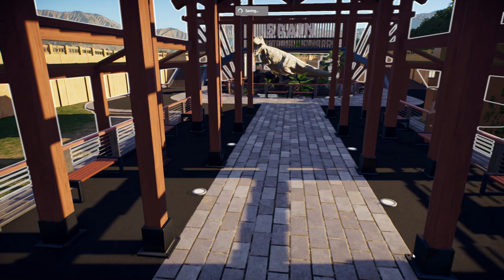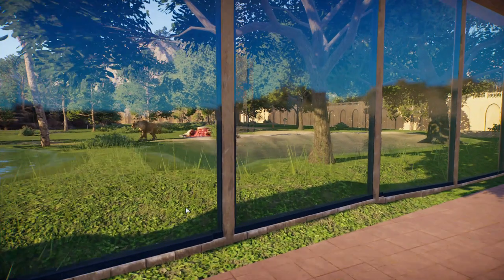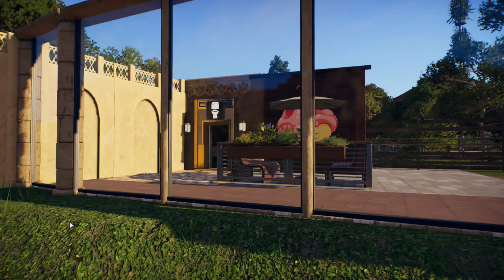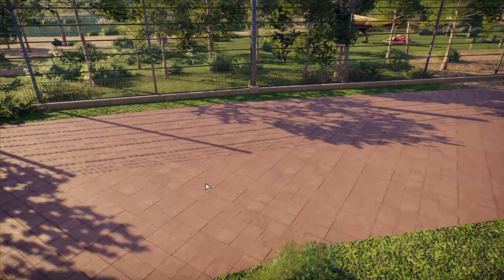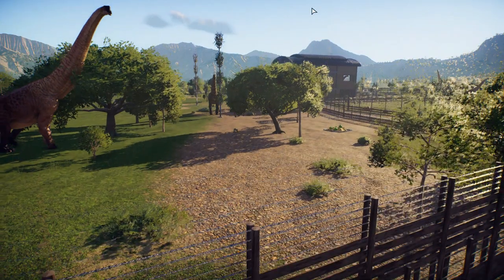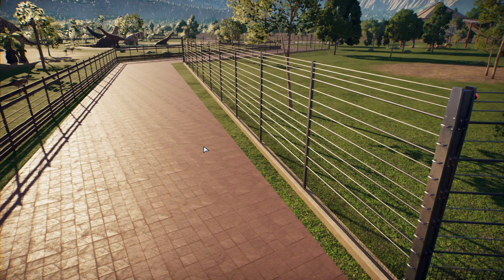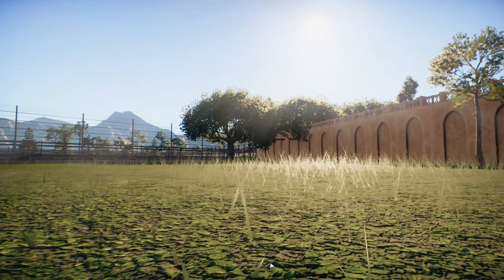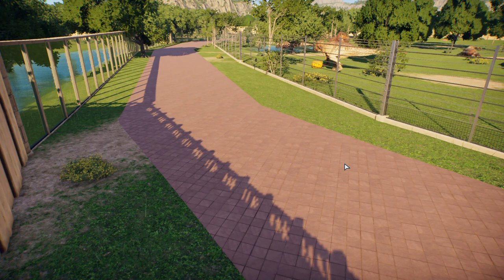Spanish Paleo Park | A scrubland park in Prehistoric Kingdom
This scrubland park is the oldest of the PK companys park during this park tour there was some recording issues though I do not blame this on the PK company. This park features all scrubland species in Prehistoric Kingdom.